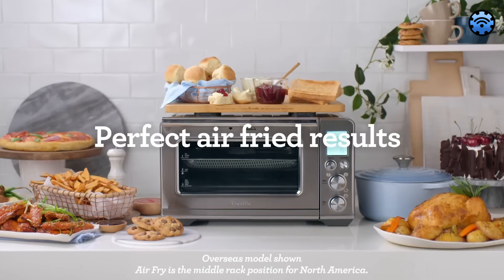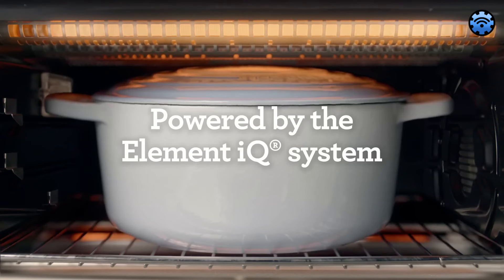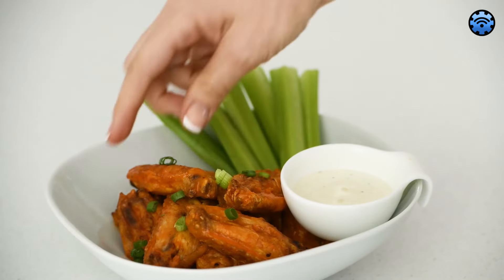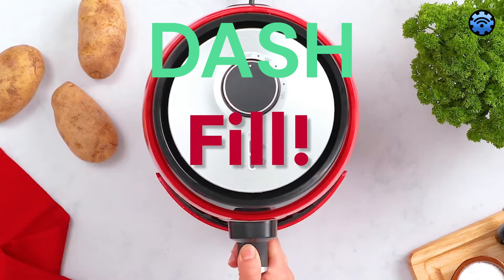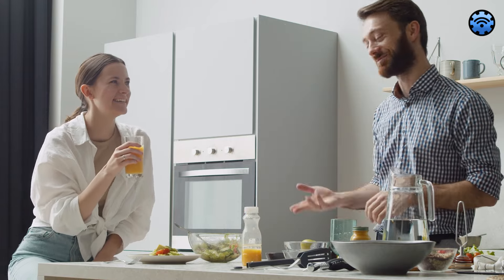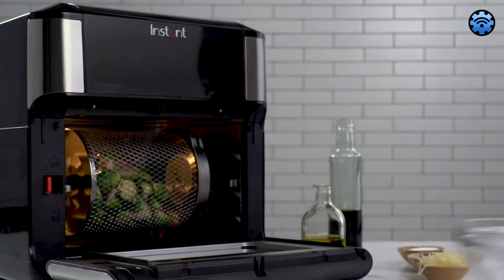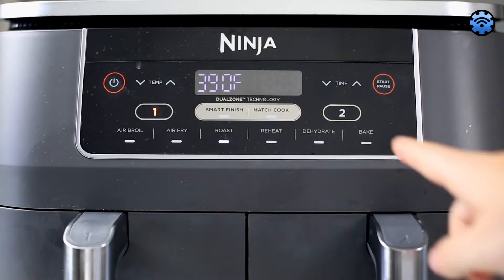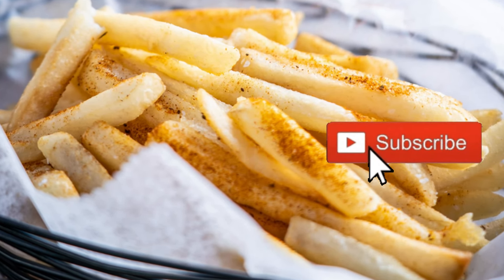5 Top Air Fryers that are here to stay in 2024: who wins?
Check out the Best Air Fryers of 2024, carefuly selected by Home Tech Survey to save you time and money.

► 1. Breville Smart Oven Air Fryer Pro
► 2. GoWISE 7-Quart Electric Air Fryer
► 3. DASH Compact Air Fryer
► 5. Ninja Foodi 2-Basket Air Fryer

If you enjoyed this video and found it helpful, please give it a thumbs up 👍.

Looking for the perfect air fryer? We've got you covered with the top 5 air fryers of 2024! From versatile powerhouses to compact models, we've reviewed them all. Watch our video and choose the best air fryer to match your cooking needs:
1. Breville Smart Oven Air Fryer Pro - For the Culinary Enthusiast
2. GoWISE 7-Quart Electric Air Fryer - For Large Families & Hosts
3. DASH Compact Air Fryer - Ideal for Singles or Small Spaces
5. Ninja Foodi 2-Basket Air Fryer - For Busy Multitaskers

If you're looking for additional information and more details about the items we've reviewed today, our website is the place to go. It offers more in-depth insights and the latest updates.

My reviews are unbiased and based on my personal experience, as I am not sponsored. I carefully select and recommend only products that I have tested and found to be of exceptional quality. These honest and informative reviews are how I support my family, and your support through these links is greatly appreciated.

Hope you liked the "5 Best Air Fryers of 2024" video!